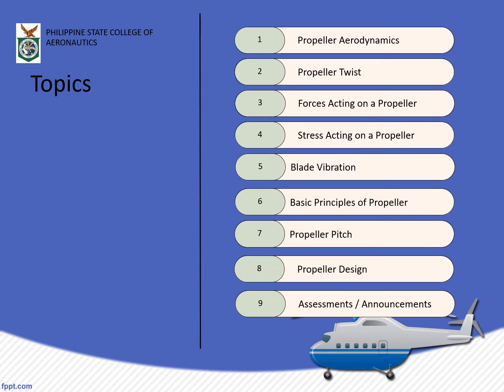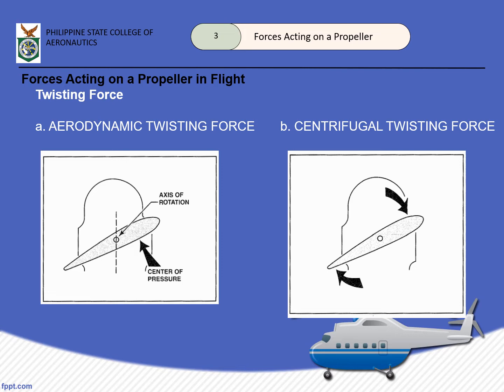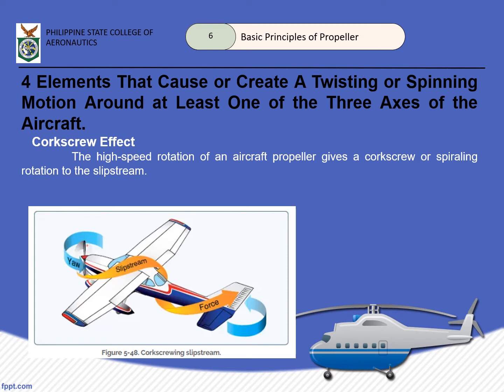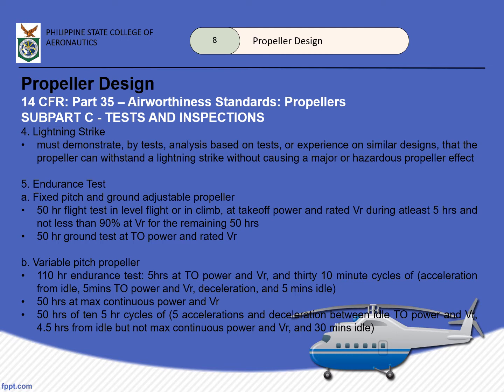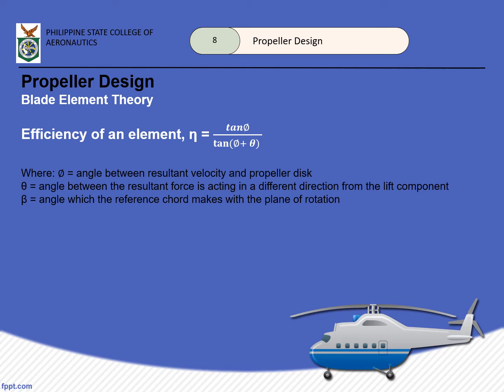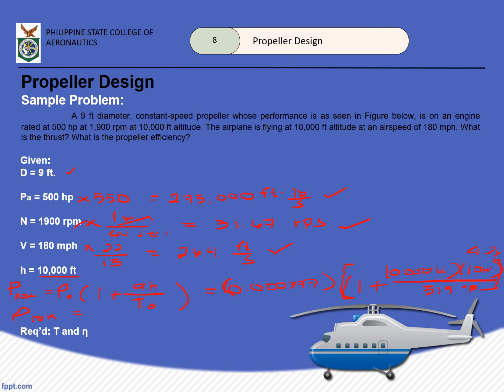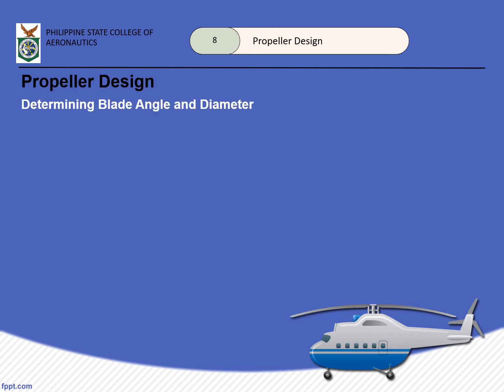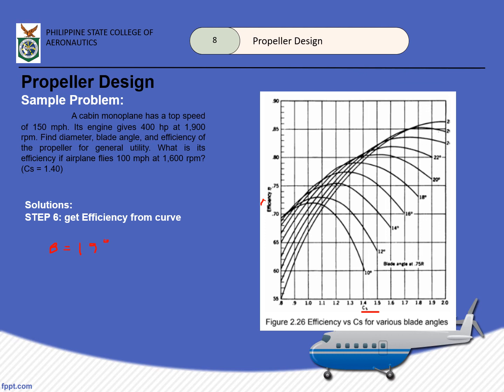AE 412 - BHPD - Lesson 2 | November 2022